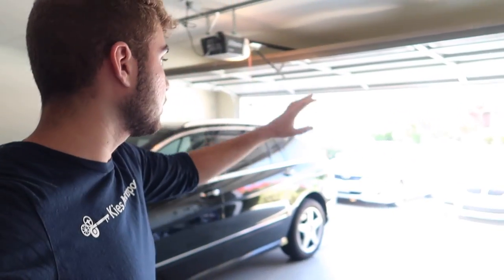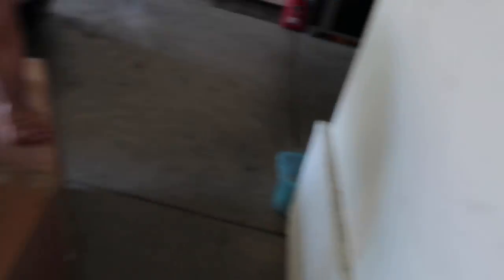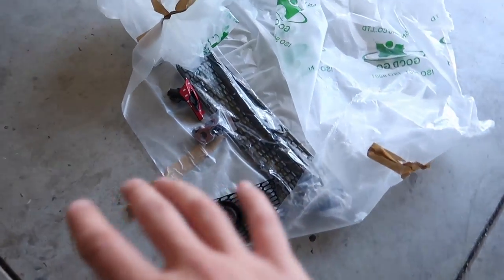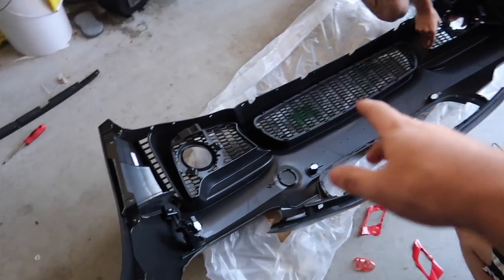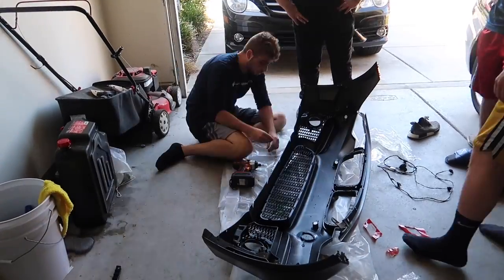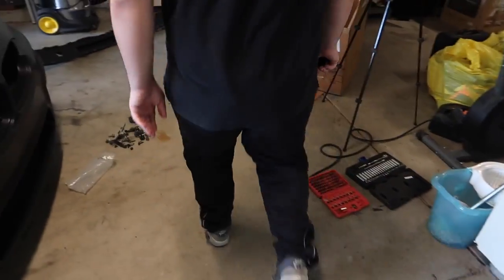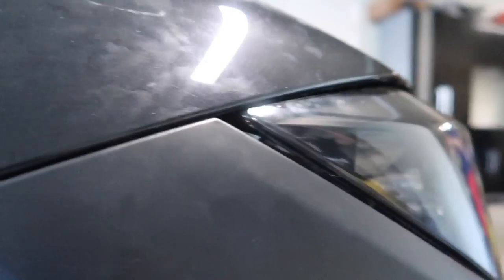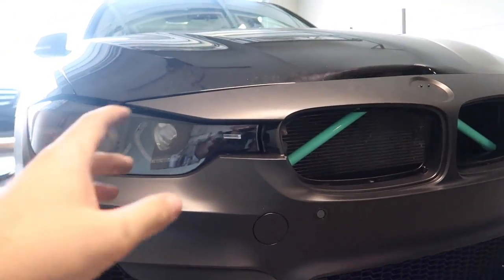BMW F30 M3 BUMPER CONVERSION!